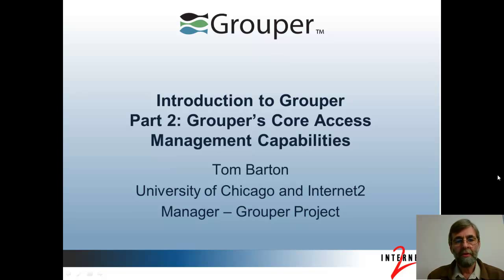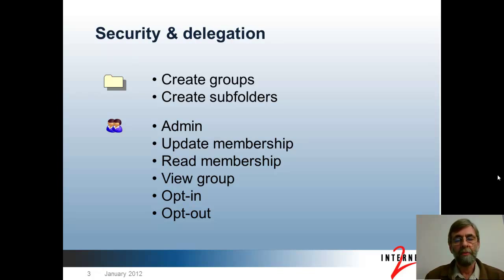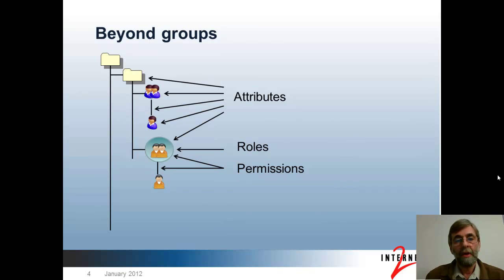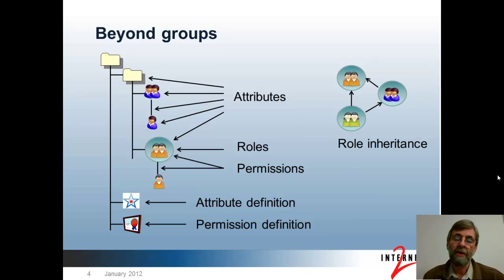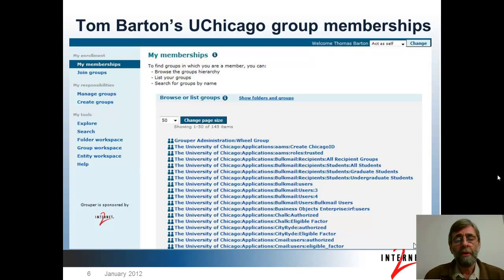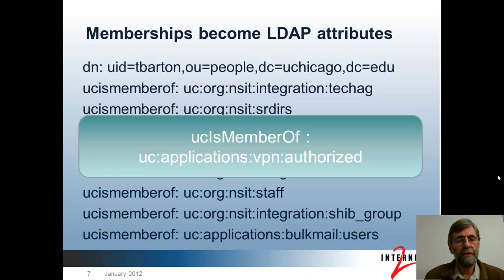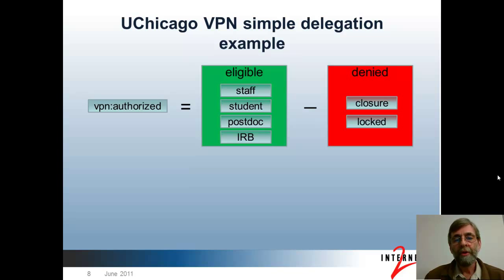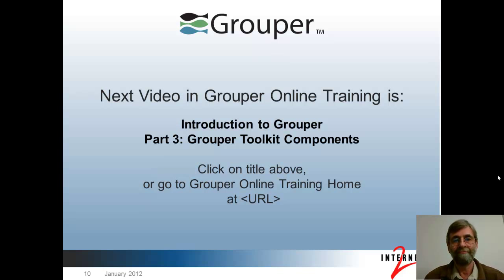Intro to Grouper Pt. 2/3: Grouper's Core Access Management Capabilities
Part 2 of 3 Intro to Grouper training series.